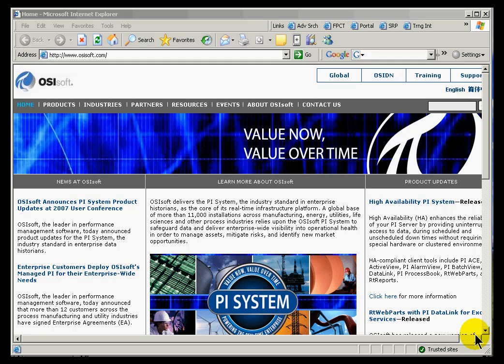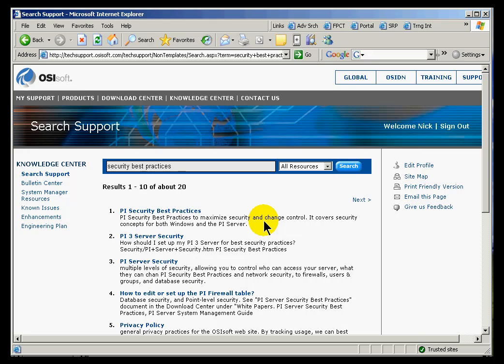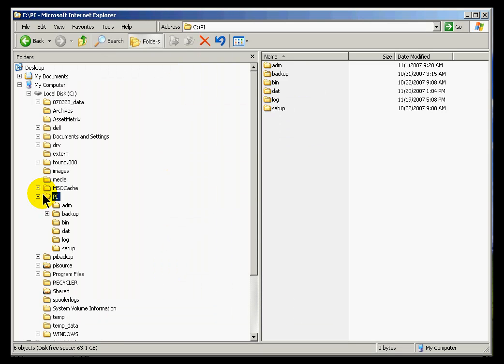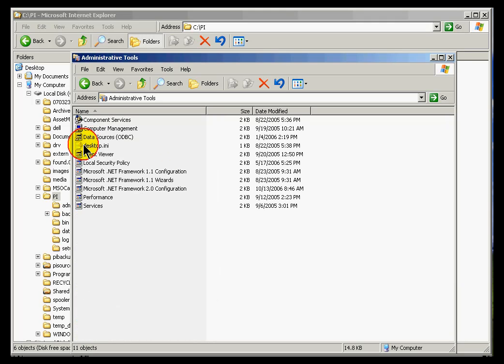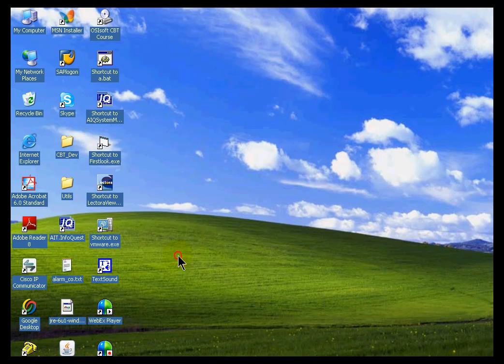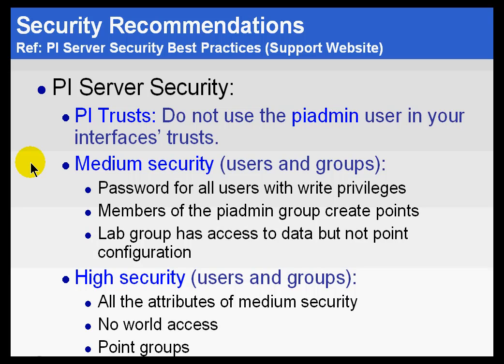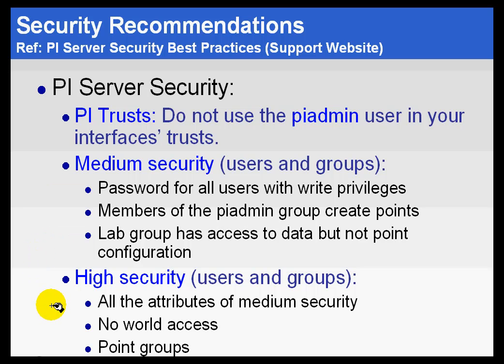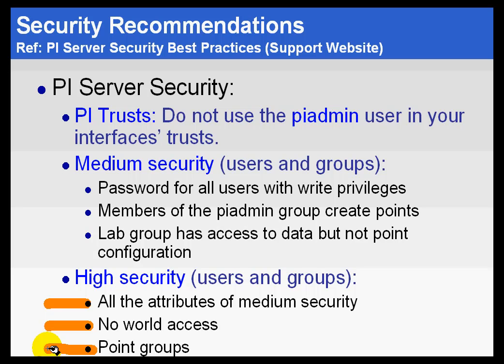OSIsoft: PI security summary and where to find best practices. v3.4.375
A good security summary is found in our online "PI Security Best Practices" document available from our technical support site.

you can see where this video is in the sequence of videos on this topic.